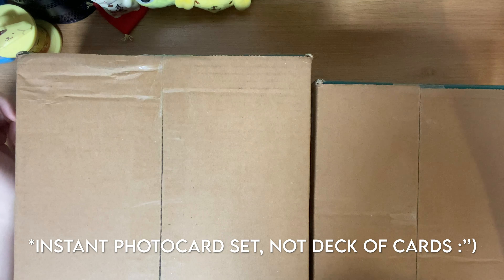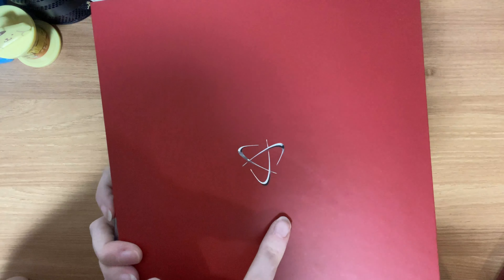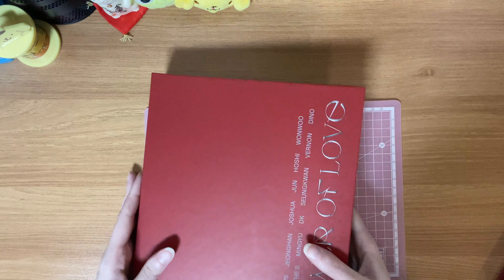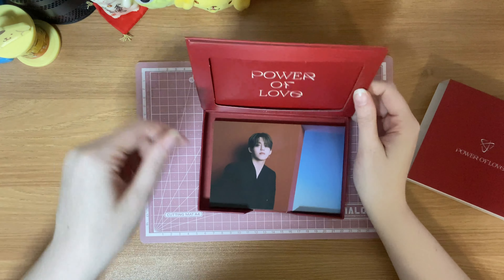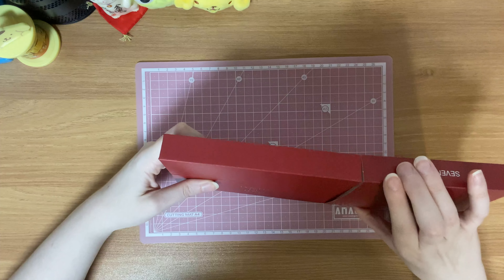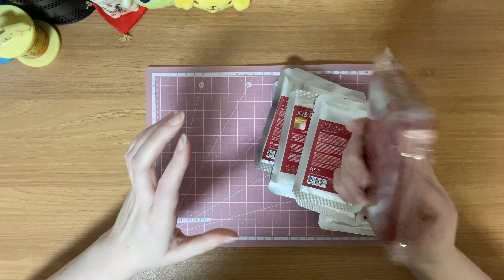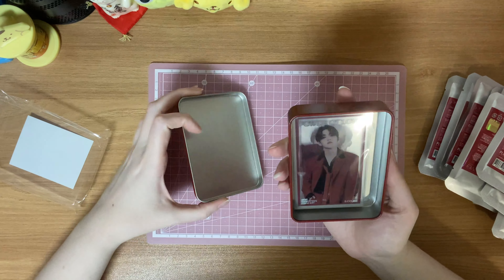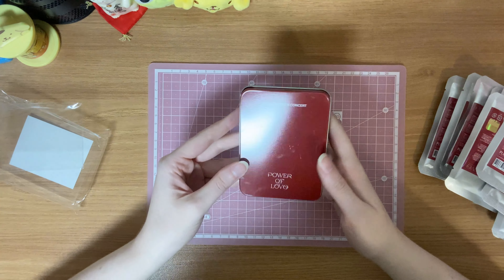SEVENTEEN 'Power of Love' Merch Unboxing!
Trading Card Binder 27,000krw
Postcard Stand Set 26,000krw
Instant Photocard Set 16,000krw

Timestamps

Intro 0:00
Trading Card Binder 1:25
Postcards 4:30
Photocard Set 9:01
Review/Final Thoughts 12:12